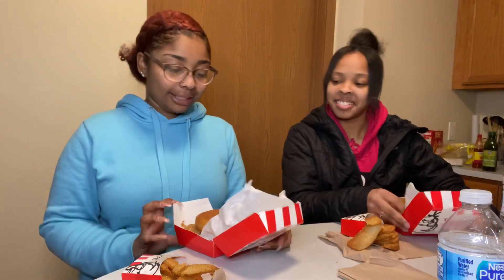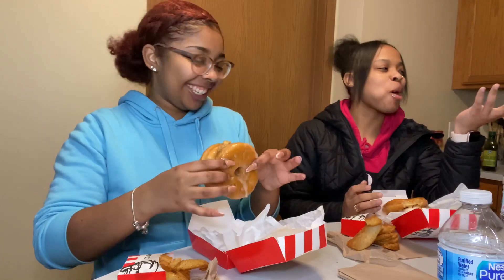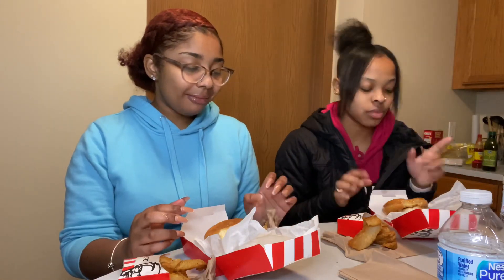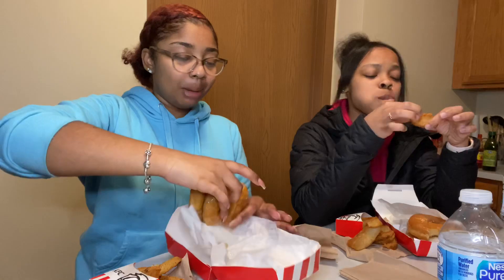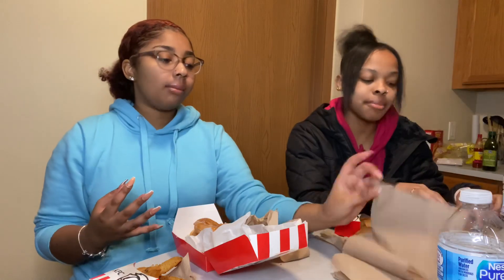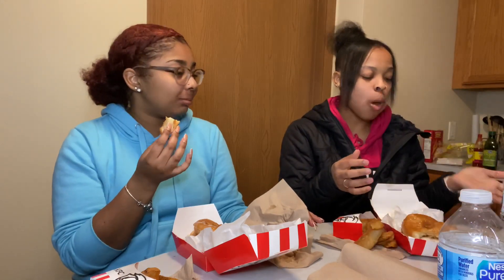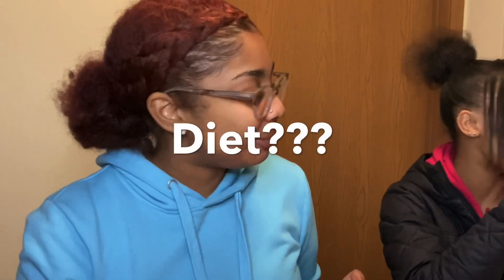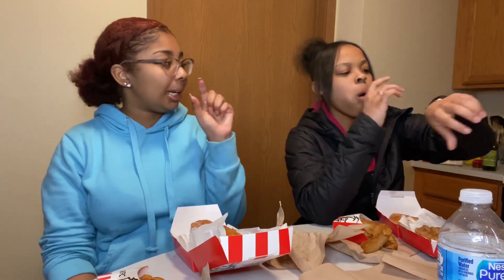TRYING KFC’S DONUT CHICKEN SANDWICH!!!